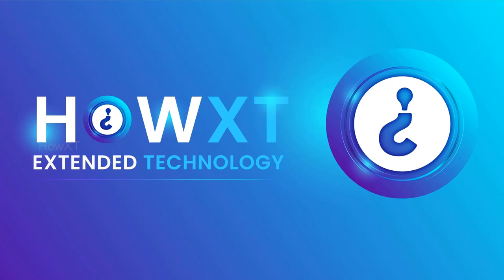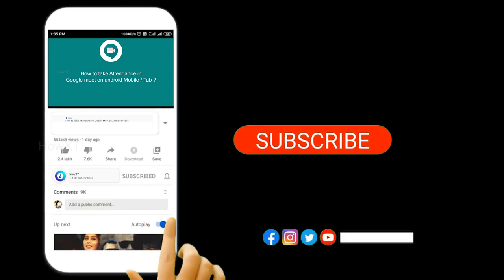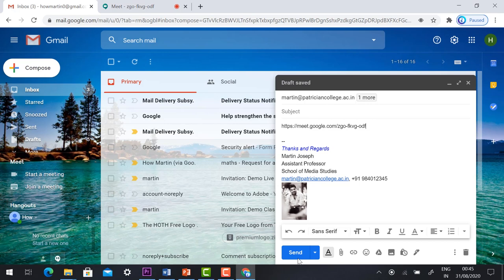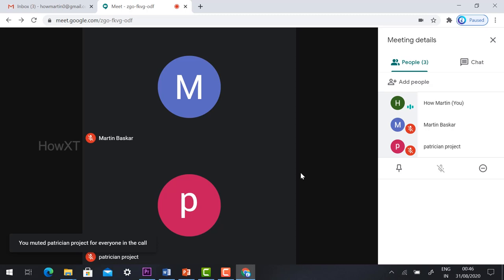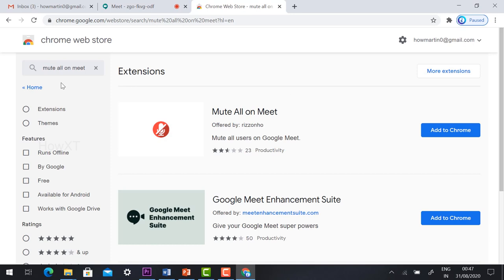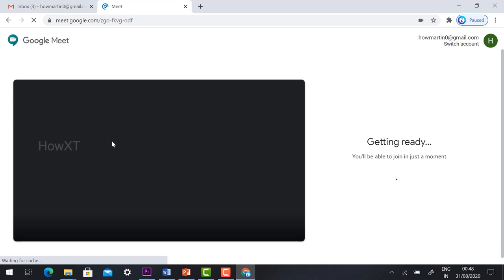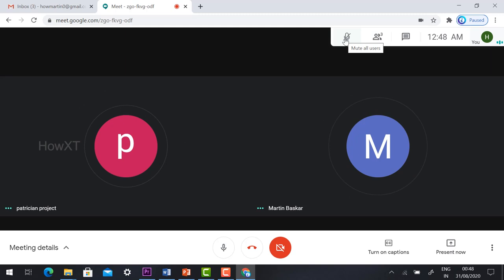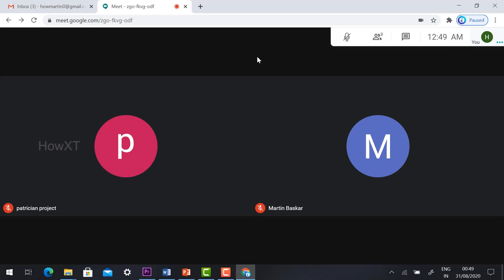How to Mute All Participants in One Click | Mute All in Google Meet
In this tutorial is helpful for those who taking online class / webinar using google meet. Using one click we can mute all students and participants.
We can take online class peacefully. easy steps to install chrome Extensions
Mute all on meet.